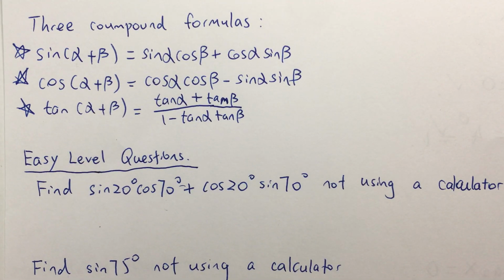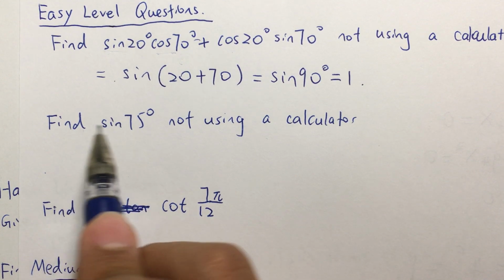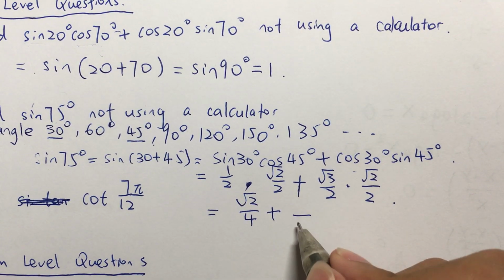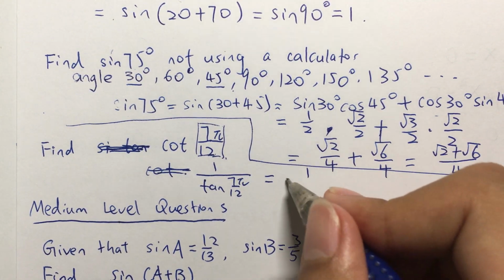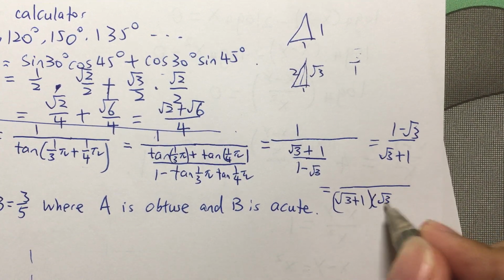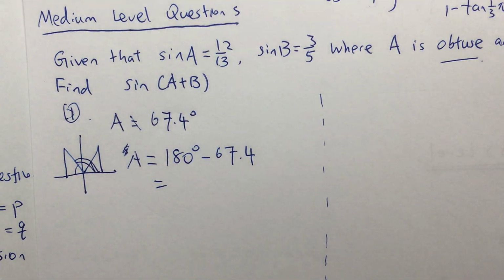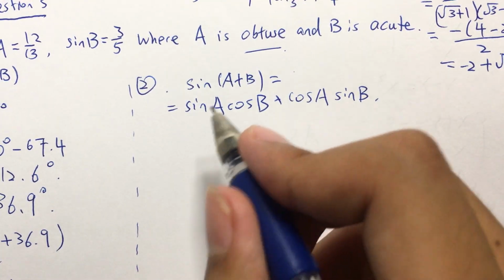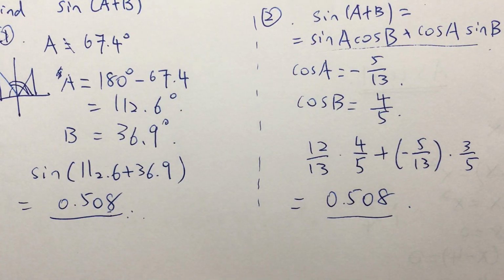Trigonometry part 3: A level mathematics algebra session 8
Trigonometry part 3: A level mathematics algebra session 8. After yesterday's formula proving, today we are going to deal with different types of questions! Hope you can understand everything.